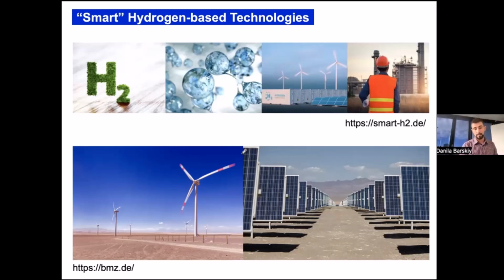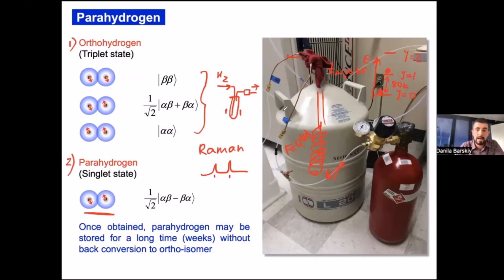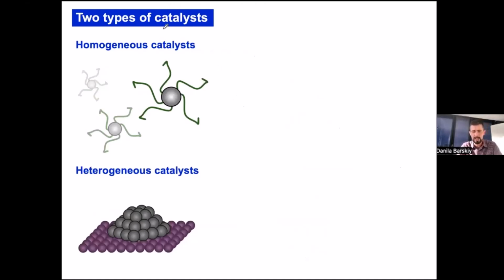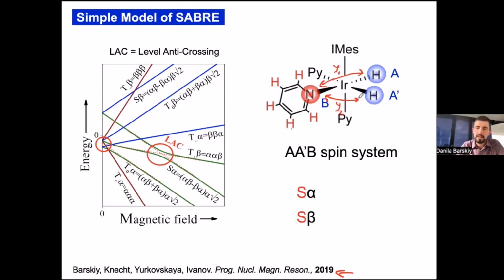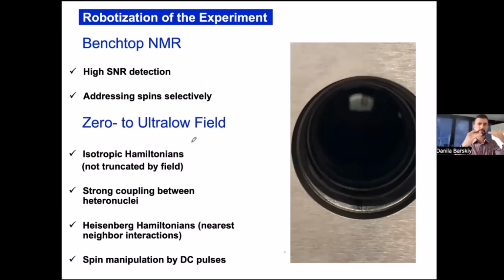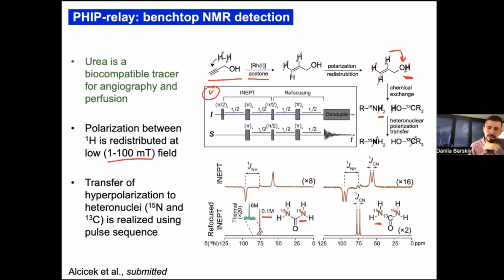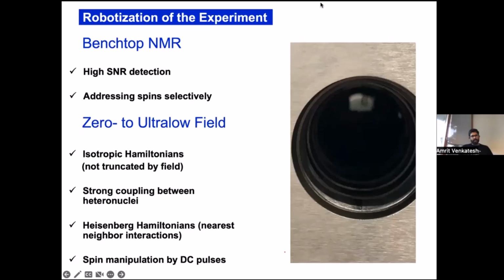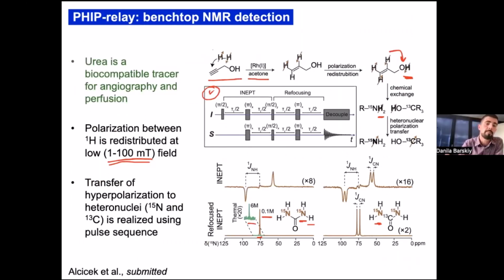Parahydrogen-based Exchange Chemistry for Next-Generation MR | Dr. Danila Barskiy | Session 51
The Fall 2022 series of meetings began on September 20th with a talk by Dr. Danila Barskiy on the topic "Parahydrogen-based Exchange Chemistry for Next-Generation Magnetic Resonance". The recording serves as a tutorial.

Abstract:
In my talk, I will present our recent work demonstrating that parahydrogen-based spin chemistry can generate hyperpolarized molecules (urea, alcohols, amino acids, ammonium, glucose, etc.) for benchtop (1 tesla) NMR as well as for zero- to ultralow-field (ZULF) NMR. I will describe the basics of exchange-based hyperpolarization and discuss potential applications for chemical analysis.

Speaker's biography:
Dr. Danila A. Barskiy
PhD - Novosibirsk University, 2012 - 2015
Postdoc - Vanderbilt University, 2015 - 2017
Postdoc - University of California Berkeley, 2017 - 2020
Presently, he is a research Group Leader at the Helmholtz Institute, Johannes Gutenberg University Mainz. His group works on chemistry-oriented hyperpolarization technologies for affordable nuclear magnetic resonance (NMR) spectroscopy and imaging (MRI).

Current organizers:
Adrian Draney (Creighton University Chemistry)
Amrit Venkatesh (Lyndon Emsley Lab, EPFL)
Asif Equbal (NYU, Abu Dhabi)
Mouzhe Xie (Maurer Lab, University of Chicago)
Nino Wili (Niels Chr Nielsen Lab, Aarhus University)
Tamar Wolf (Lucio Frydman Lab, Weizmann University)